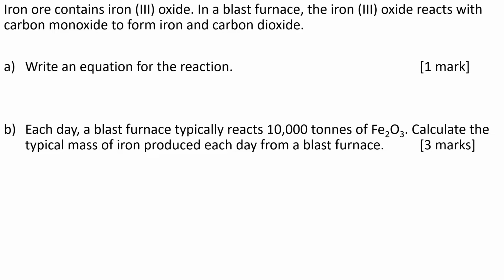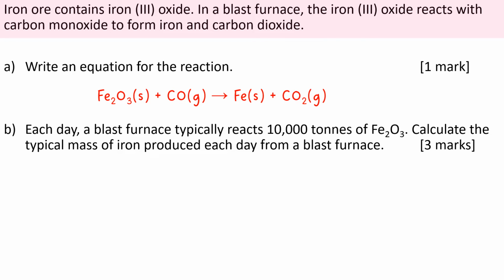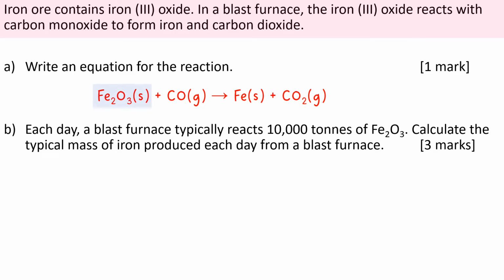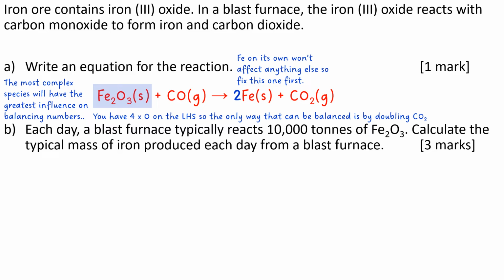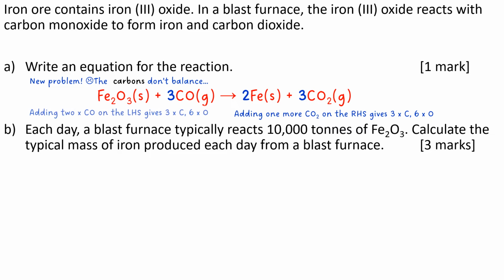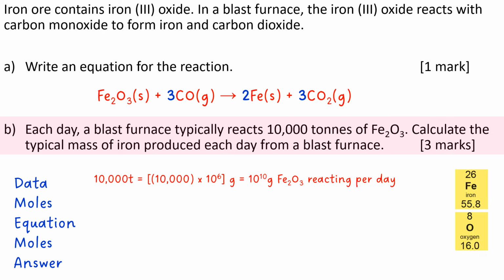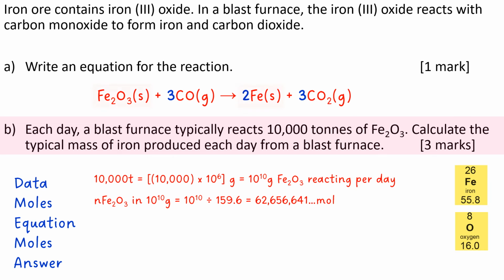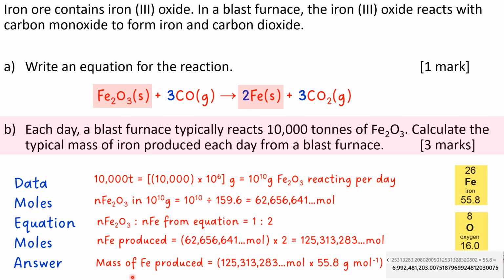Blast furnace reaction - equation construction and moles from large masses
A look at an applied question which links equation construction skills and mole calculations to a major industrial process used worldwide for extracting iron metal.